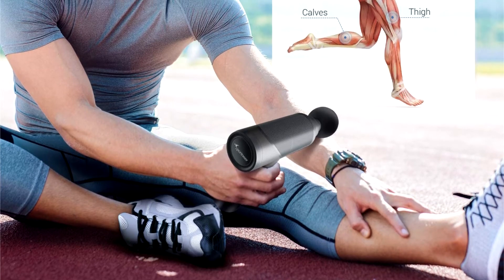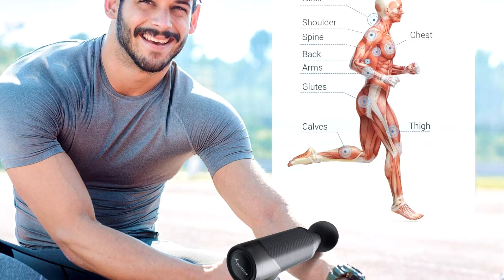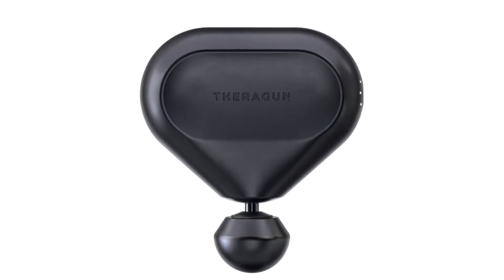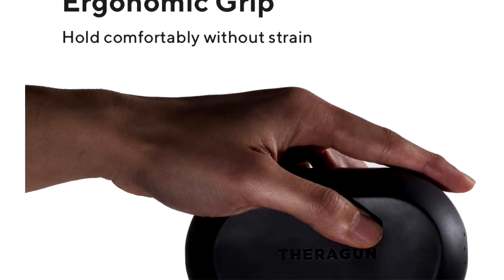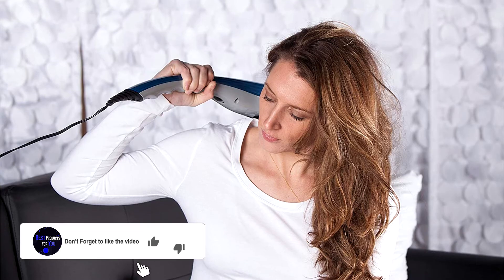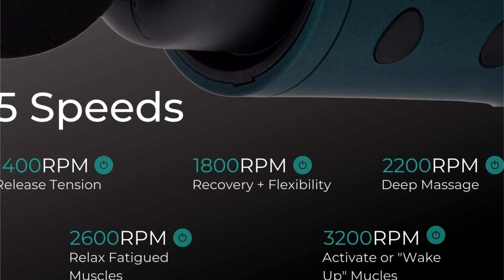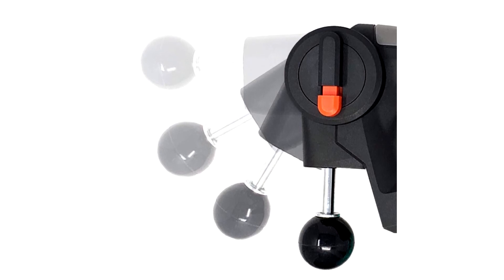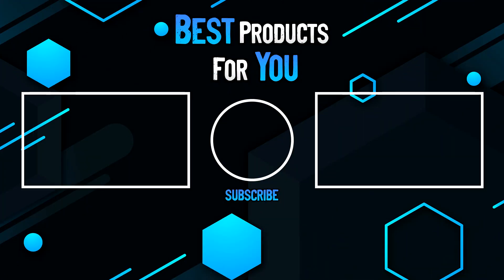TOP 5: Best Massage Guns in 2021!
TOP 5: Best Massage Guns in 2021! In this video we will show you the 5 best massage guns you can buy!

5. Sportneer Deep Tissue Muscle Massager (Amazon)
4. Theragun Mini (Amazon)
3. Wahl Deep Tissue Percussion Massager (Amazon)
2. Ekrin Athletics B37 Massage Gun (Amazon)
1. TimTam Power Massager (Amazon)

Are you looking for a massage gun? In this video we will show you the 5 best deep tissue massage guns in 2021. The top 5 includes: Sportneer Deep Tissue Muscle Massager, Theragun Mini, Wahl Deep Tissue Percussion Massager, Ekrin Athletics B37 Massage Gun and the TimTam Power Massager.